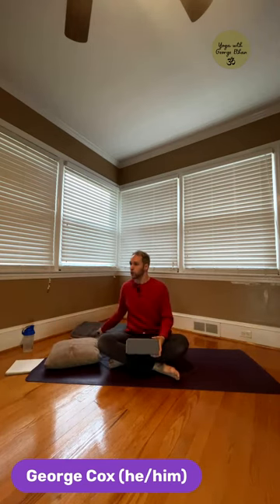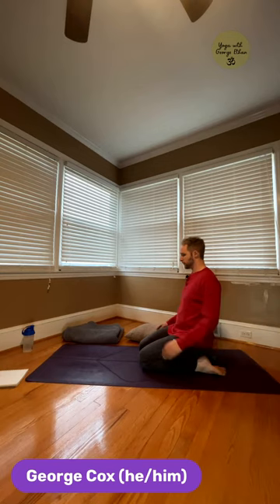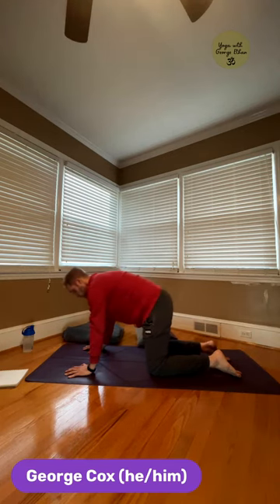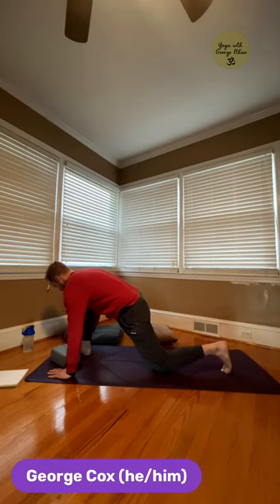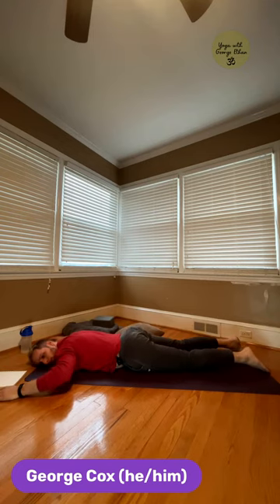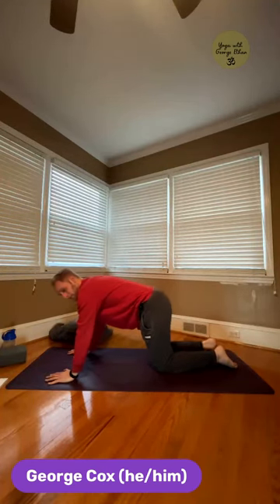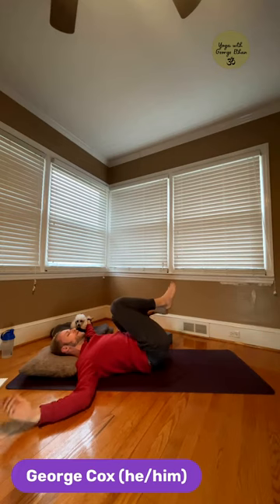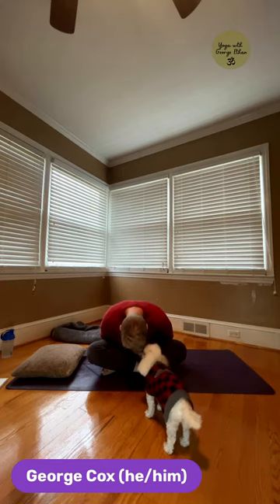Yoga for Wellness: A Yin Yoga Practice to Calm the Nerves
Let us know what kind of yoga you want to practice in the comments below! Thank you for joining us!